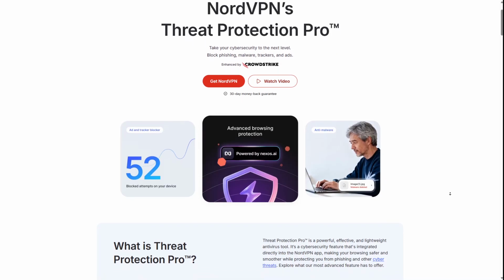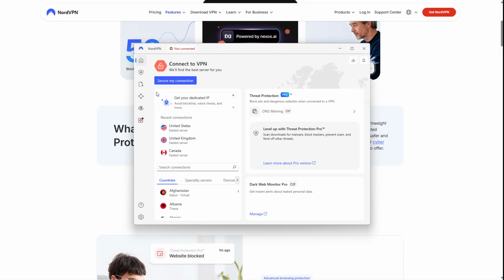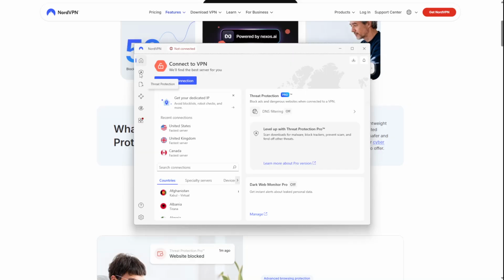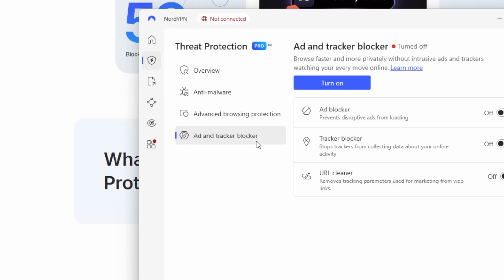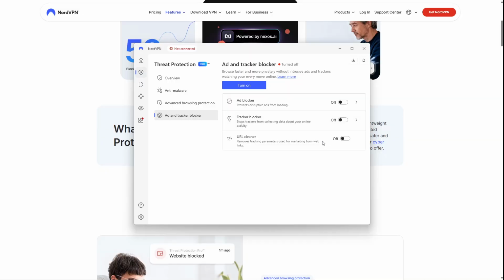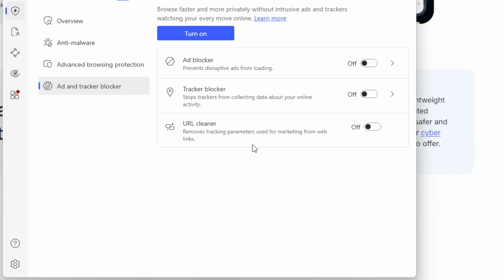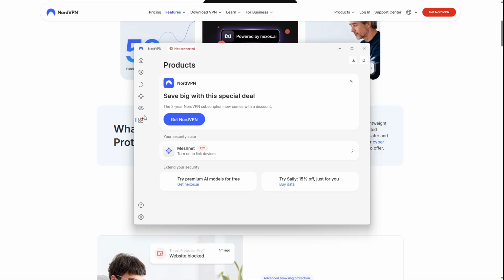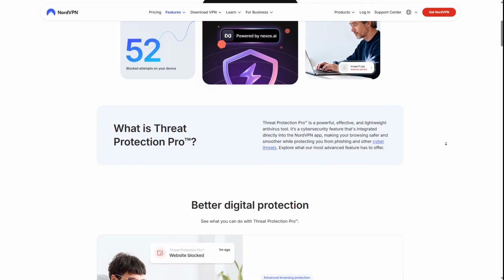How To Block Ads With NordVPN Threat Protection (Full Guide 2026)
NordVPN Ad Blocker – How To Block Ads & Trackers (2026 Tutorial)

In this video, I’ll show you how to block ads with NordVPN Threat Protection, including how to enable the NordVPN Ad & Tracker Blocker to remove pop-ups, stop trackers, and block malicious websites automatically.

NordVPN Threat Protection is one of the best built-in VPN ad blockers available in 2026 because it can block ads, stop tracking scripts, prevent malware downloads, and block dangerous websites — all running in the background while you browse.

This NordVPN ad blocker tutorial shows you step-by-step:

How to enable NordVPN Threat Protection
How to turn on NordVPN Ad & Tracker Blocker
How to block ads using NordVPN
How to block trackers with NordVPN
How to browse without ads using NordVPN
How NordVPN Threat Protection works

Once enabled, NordVPN blocks ads system-wide, meaning ads are blocked in browsers and apps, and you don’t need to install extra ad blocker extensions.

This feature helps:

Remove pop-up ads
Block YouTube ads (limited)
Block website ads
Stop trackers
Block malware and phishing sites
Speed up browsing
Improve privacy and security

📌 If you are searching for:

How to block ads NordVPN
NordVPN ad blocker
NordVPN Threat Protection ad blocker
How to remove ads with NordVPN
How to block trackers NordVPN
NordVPN Threat Protection tutorial
NordVPN block pop ups
NordVPN stop ads
NordVPN malware blocker
NordVPN Threat Protection explained

Then this video will show you exactly how to block ads with NordVPN step-by-step.